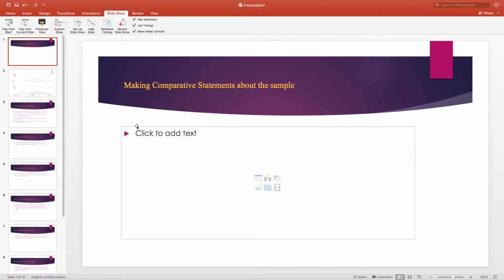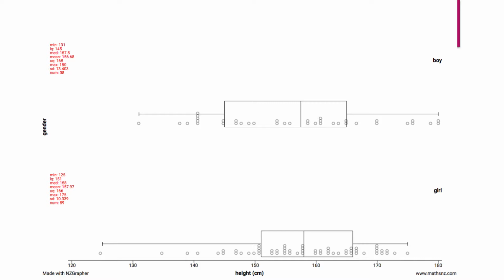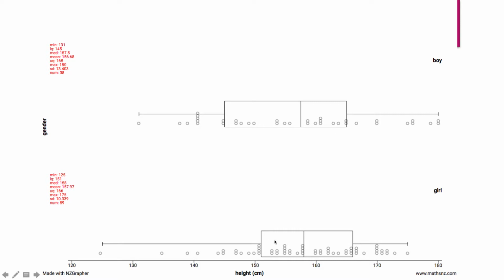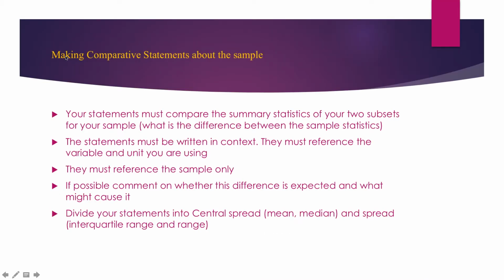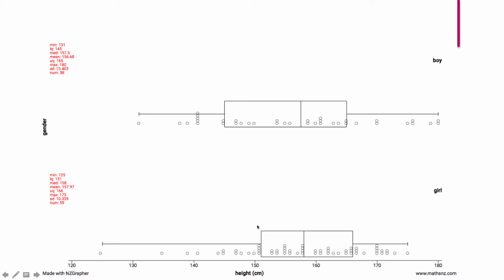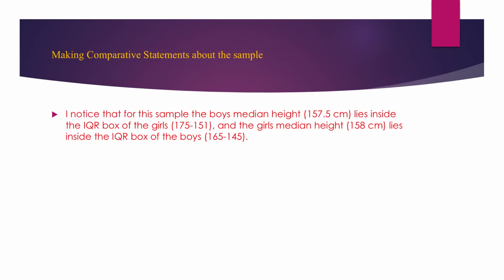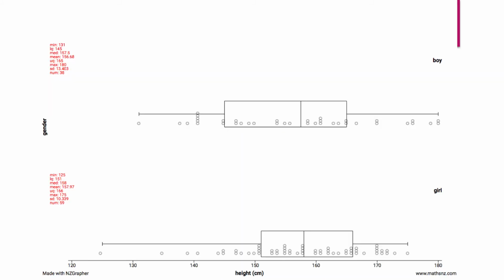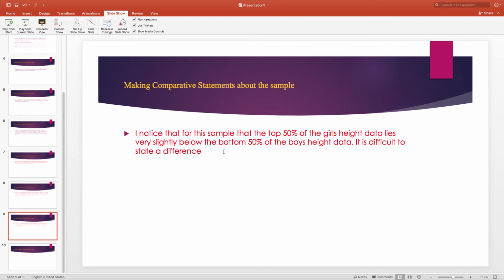Comparative Statements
Making Cmaprative Statements about two subsets in a data set